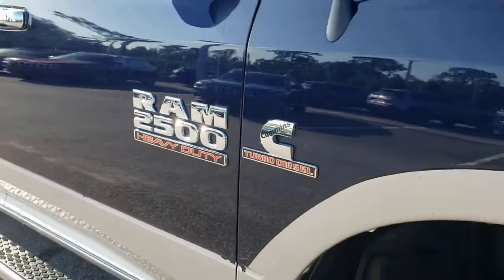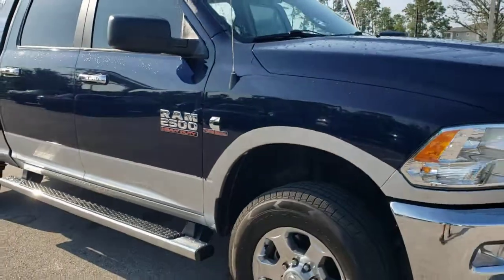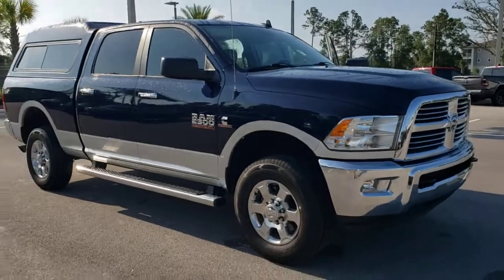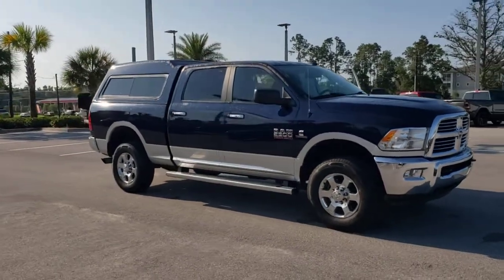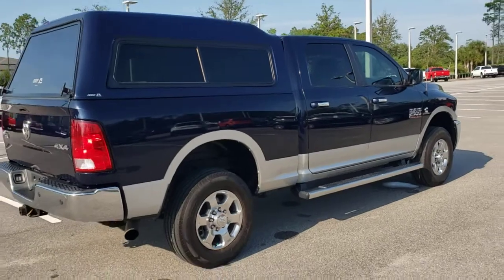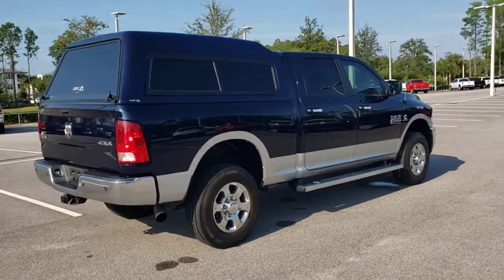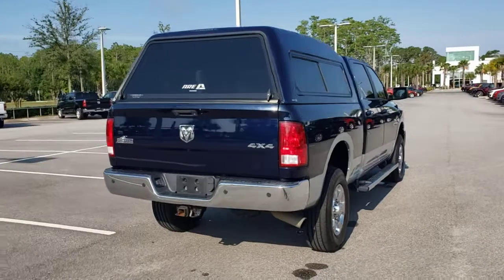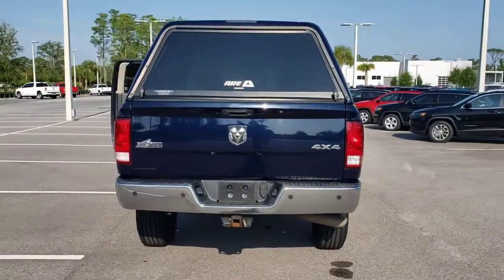2016 Ram 2500 New Smyrna Beach, Port Orange, Daytona Beach, Deltona, Sanford, FL G511443A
True Blue Pearlcoat Used 2016 Ram 2500 available in New Smyrna Beach, Florida at New Smyrna Chrysler. Servicing the Port Orange, Daytona Beach, Deltona, Sanford, FL area.
2016 Ram 2500 Big Horn - Stock#: G511443A - VIN#: 3C6UR5DL6GG333213